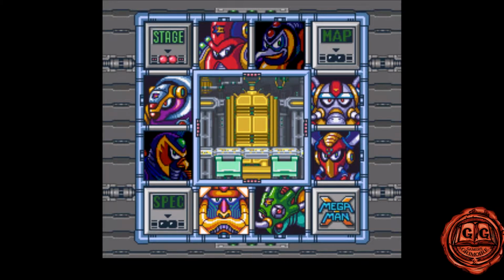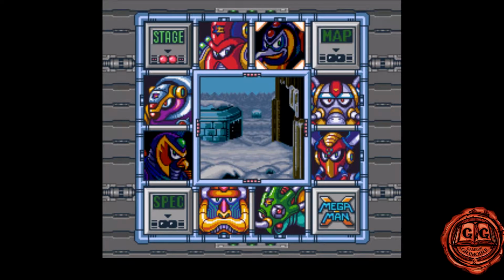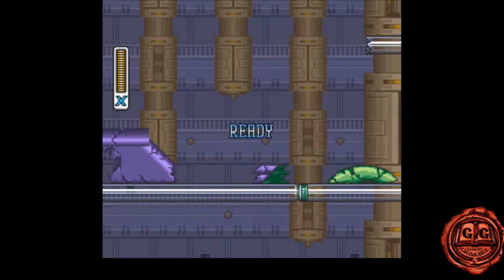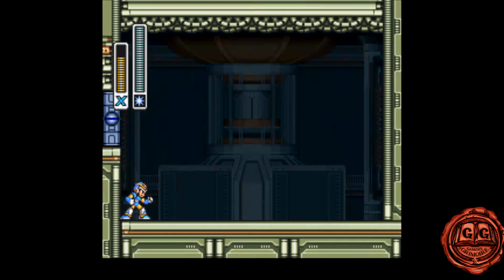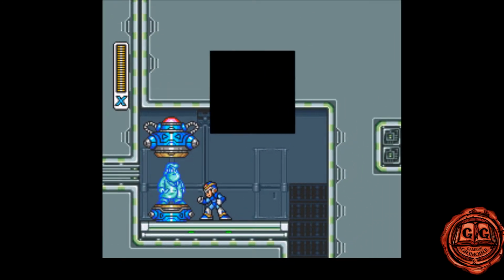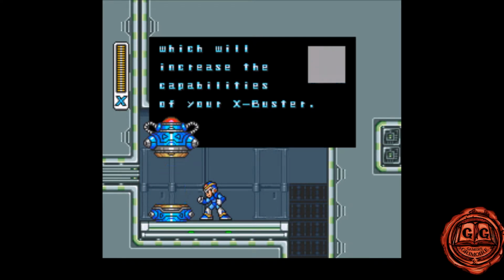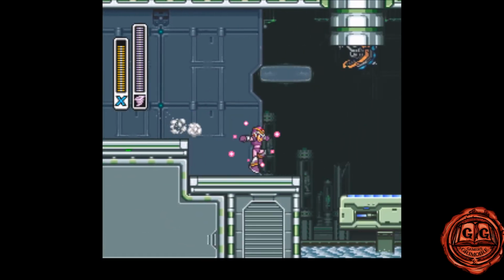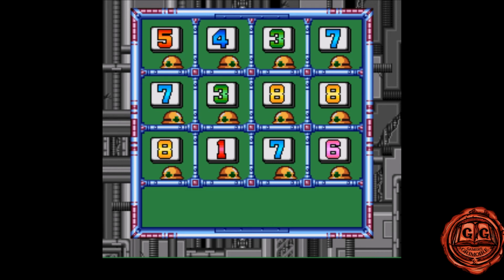BOI WHAT?! MegaMan X Episode 2: Grimoire Origins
Watch as the bois continue on their quest to vanquish the Mavericks in this chapter of The Gamer's Grimoire.  And watch as they mess up the intro.